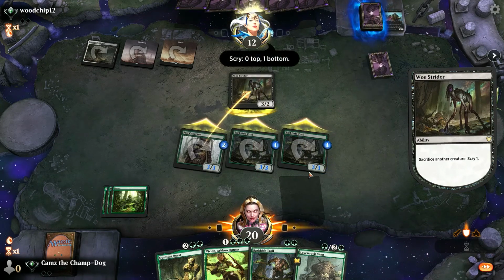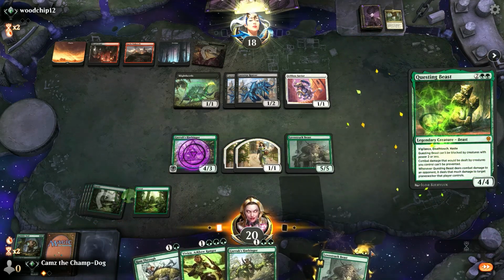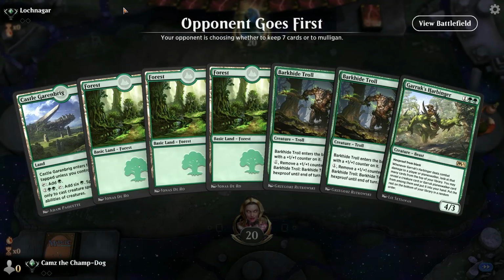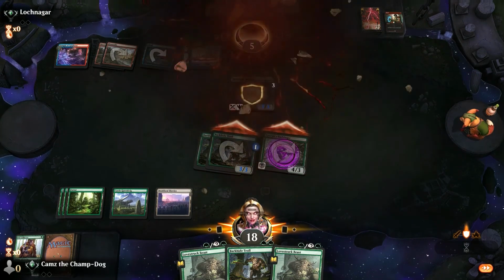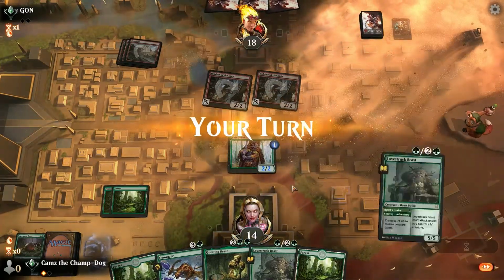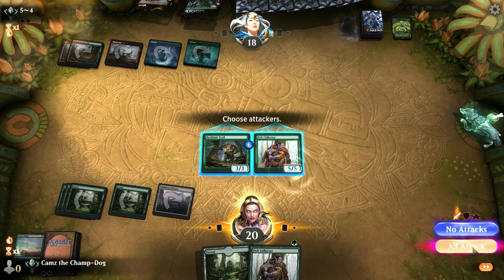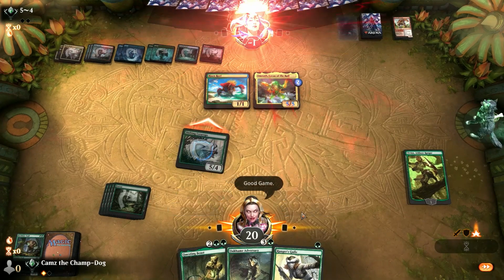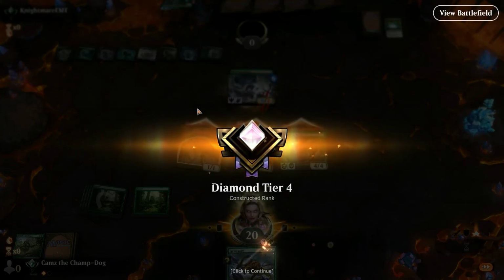Cruising to Diamond | MonoGreen Stompy | MTG Arena (Standard)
Grabbing some wins on the way out of Platinum.
MonoGreen is a (Questing) Beast!

Thumbnail: Questing Beast by Igor Kieryluk